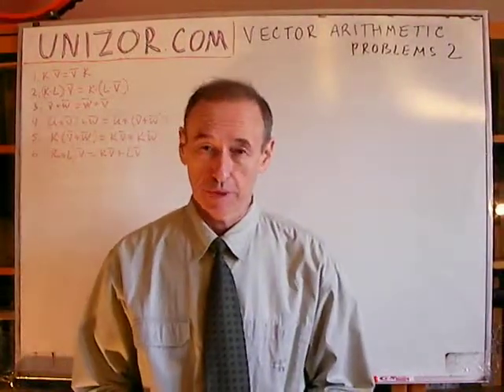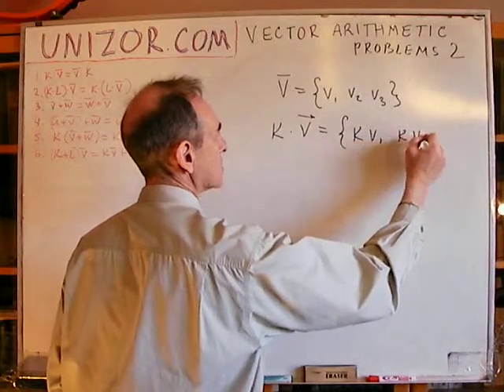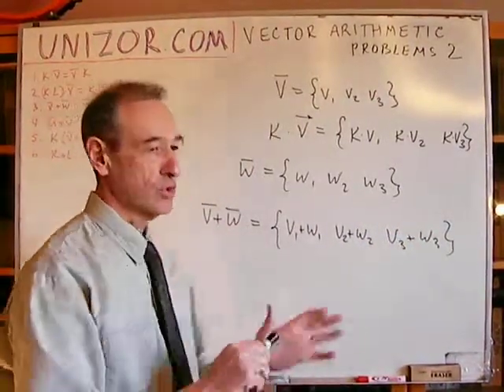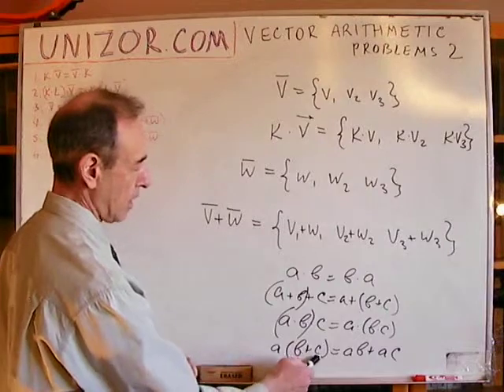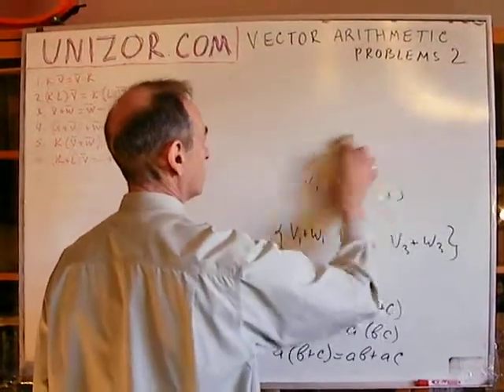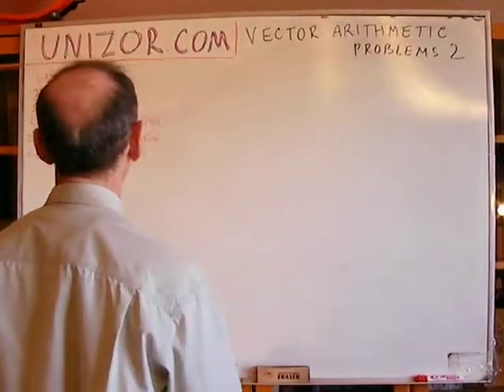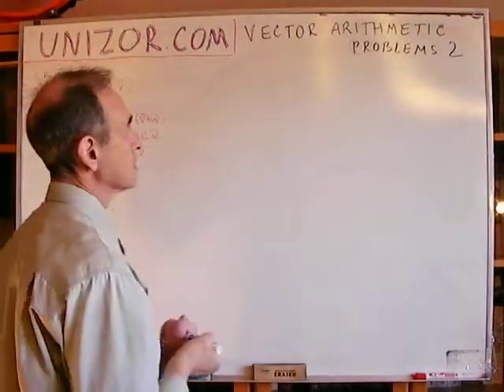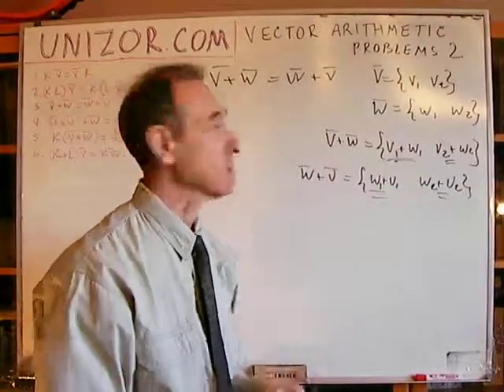Unizor - Vector Arithmetic - Problems 2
Prove the following theorems using the tuple representation of vector arithmetic.

1. Prove the commutative law of multiplication of a vector by a number:
for any real K and any vector v
K·v = v·K

2. Prove the associative law of multiplication of a vector by a number:
for any real K and L and any vector v
K·(L·v) = (K·L)·v

3. Prove the commutative law of vector addition:
for any vectors v and w
v + w = w + v

4. Prove the associative law of vector addition:
for any vectors u, v and w
(u + v) + w = u + (v + w)

5. Prove the distributive law of multiplication of a sum of two vectors by a real number:
for any real K and vectors v and w
K·(v + w) = K·v + K·w

6. Prove the distributive law of multiplication of a vector by a sum of real numbers:
for any real K and L and vector v
(K+L)·v = K·v + L·v